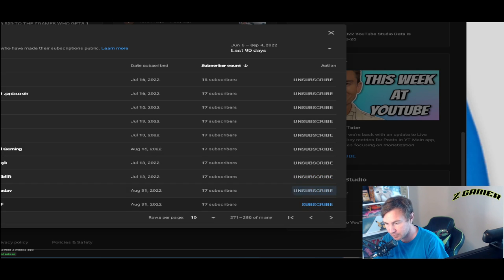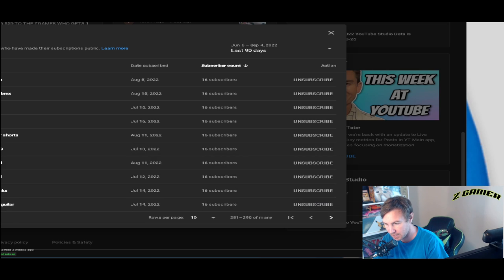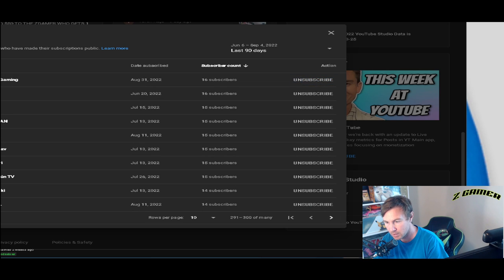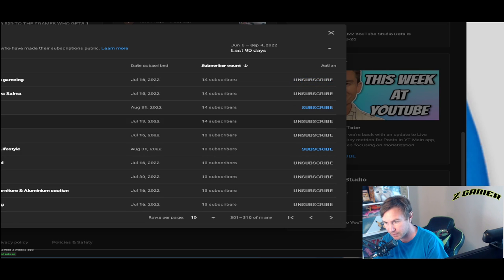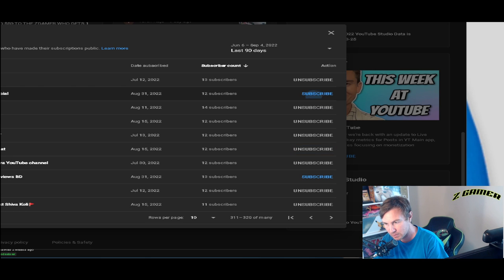"I SUBSCRIBE TO 'ALL' WHO SUBSCRIBE TO ME" 100% PROOF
Thank YOU For your support, i believe in good people relations, so i stay connect with you guys' Mike x